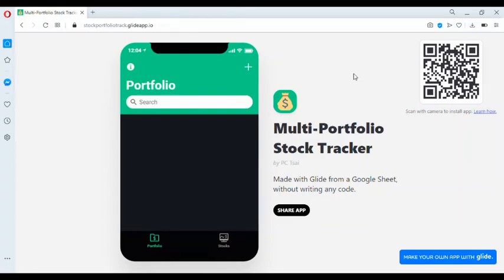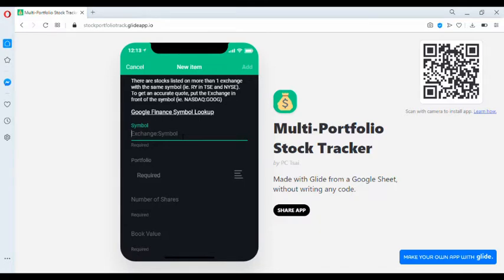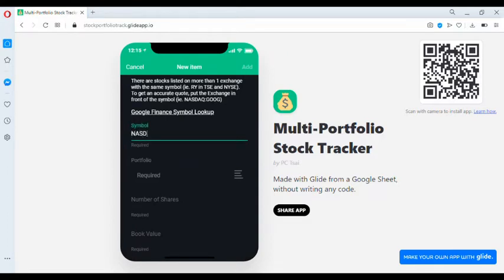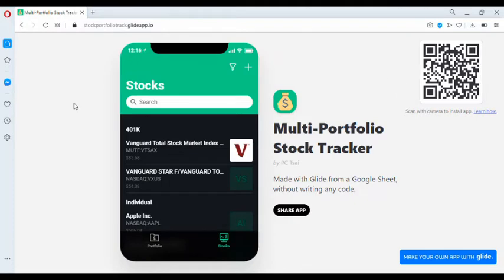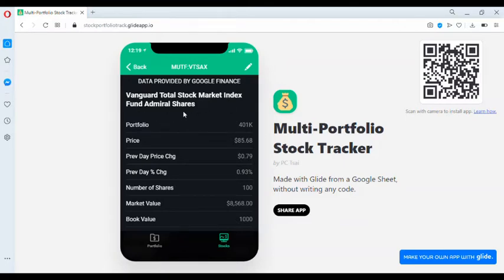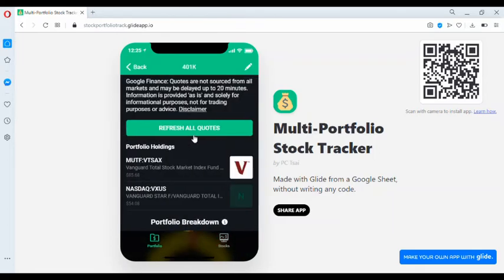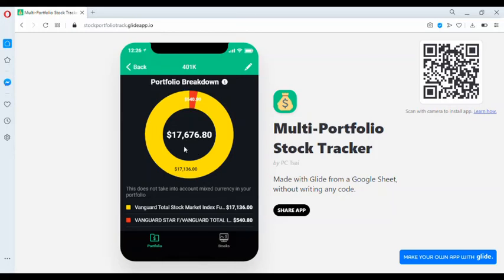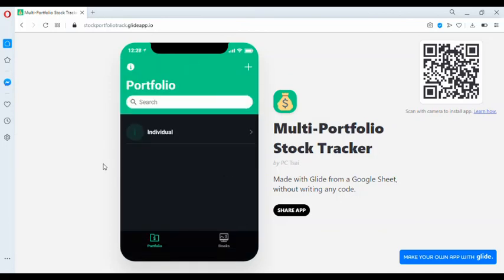Multi-Portfolio Stock Tracker - Glideapps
Keep track of your family's stock portfolios (ex. US - 401K, IRA, Roth IRA, 529, Individual, Joint; CANADA - RRSP, RESP, TFSA, Non-Registered)
in 1 app without sharing your brokerage account credentials by using this Multi-Portfolio Stock Tracker Glide template.